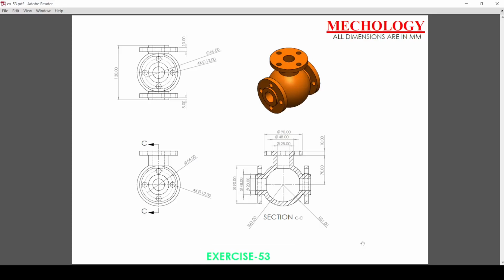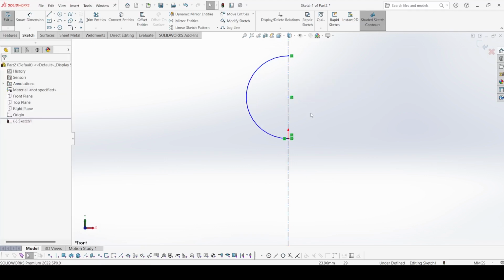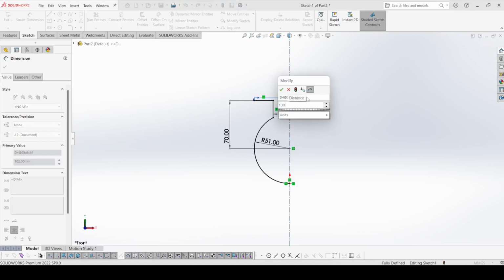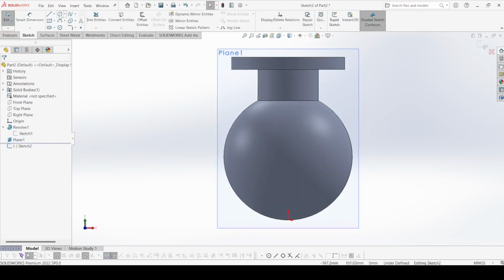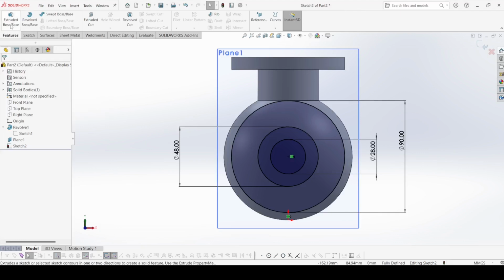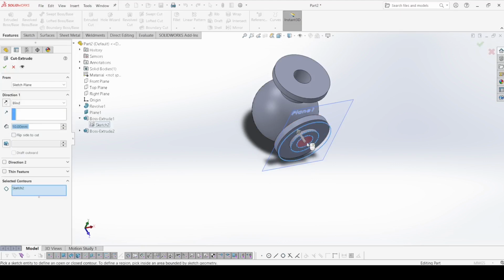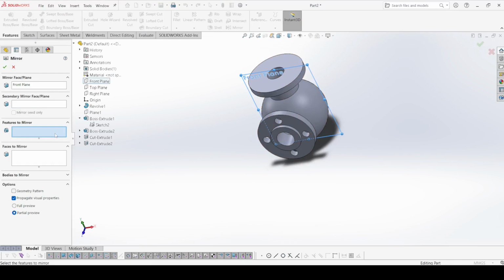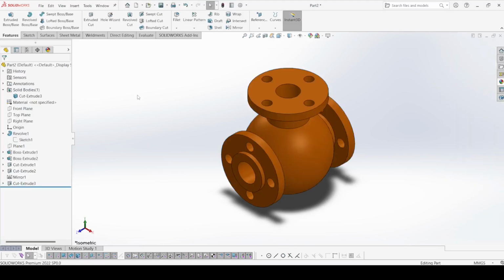SolidWorks Exercise-53 |SolidWorks Tutorial-53 |SolidWorks Tutorial For Ultimate Beginner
SolidWorks
SolidWorks Exercise
SolidWorks Tutorial
solidworks advanced modeling
SolidWorks Advanced
Part modeling
part modeling in solidworks
solidworks tutorials
solidworks exercises
cad tutorial 3d
cad tutorial
solidworks for beginner
3d modeling tutorial
3d design